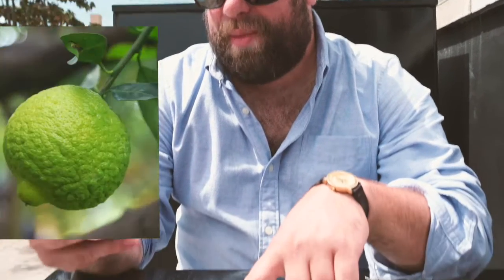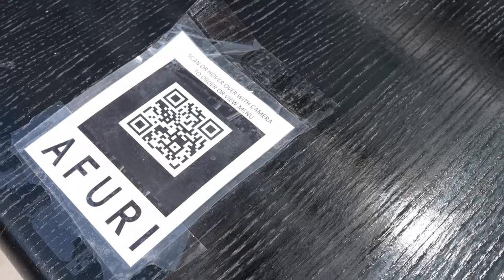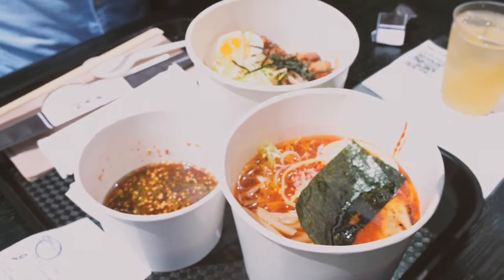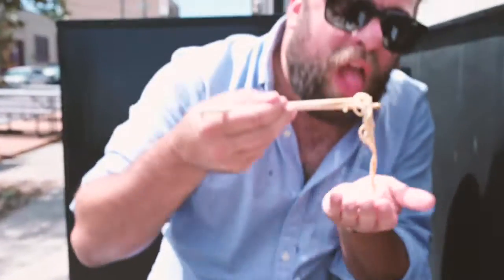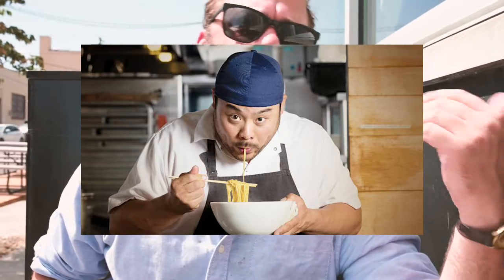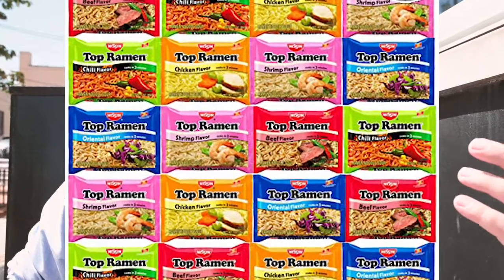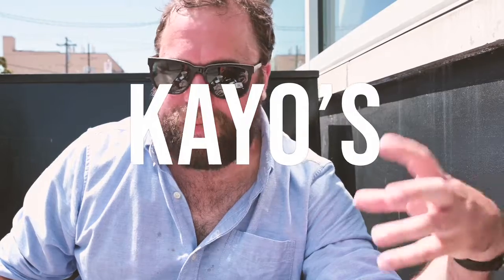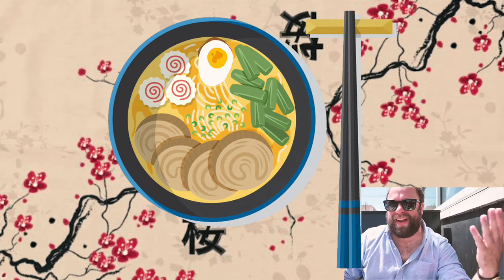Will Eat: Afuri Izakaya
Will has some delicious Ramen on a hot day. Outdoor seating and ordering on your phone - Afuri has this COVID eating scene down!

Afuri Izakaya
923 SE 7th Ave, Portland, OR 97214